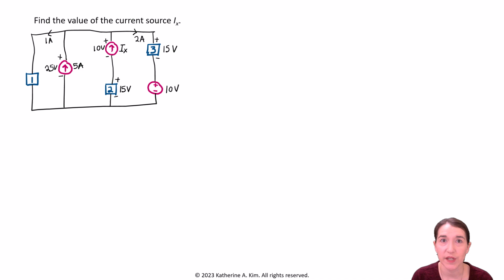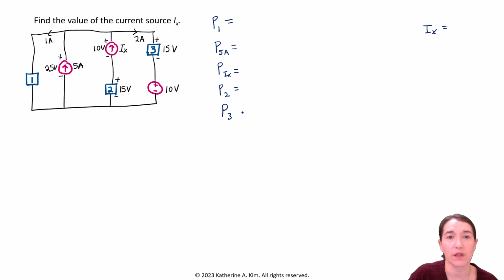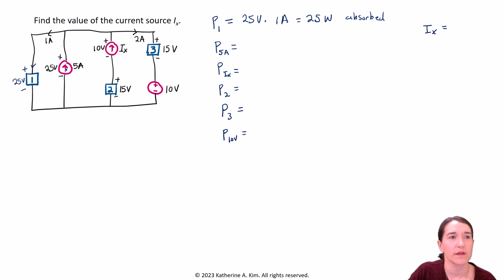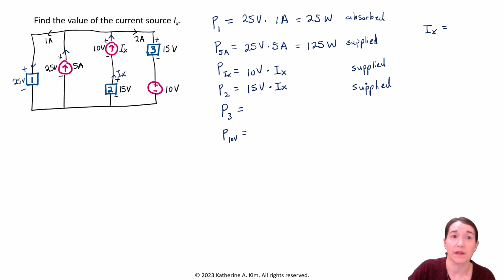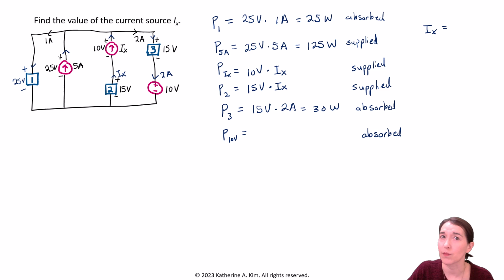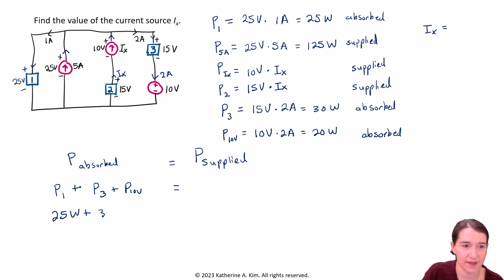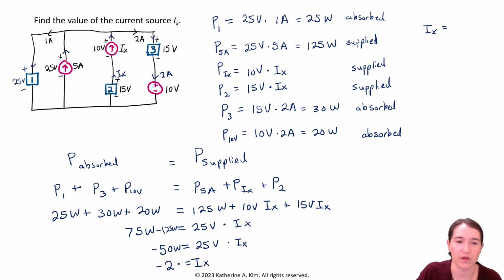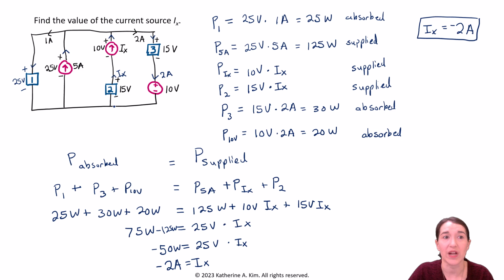Practice Problem: Solving a Circuit Using Tellegen's Theorem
0:00 Opening & What's Covered
0:23 Problem Statement
0:44 What Are We Solving For?
1:10 Solving Individual Powers
5:50 Applying Tellegen's Theorem
8:28 What Does the Answer Mean?
9:18 Recap
9:37 Ending Screen

Learning Assessment E1.7 in "Engineering Circuit Analysis" by J. David Irwin and R. Mark Nelms. 12th Edition.